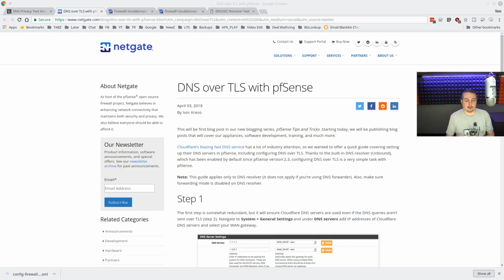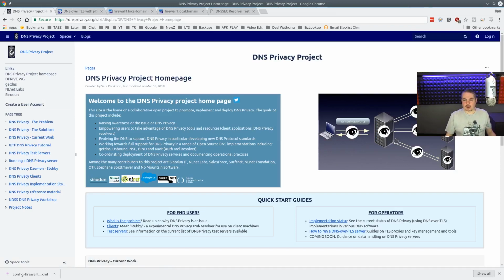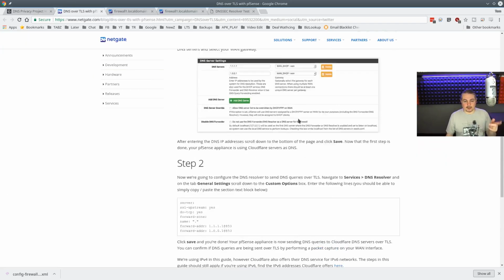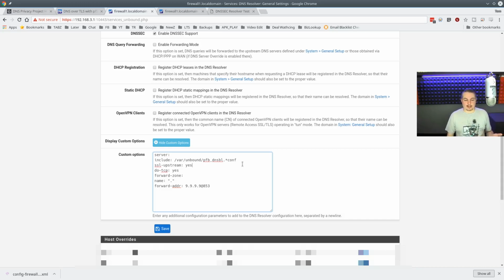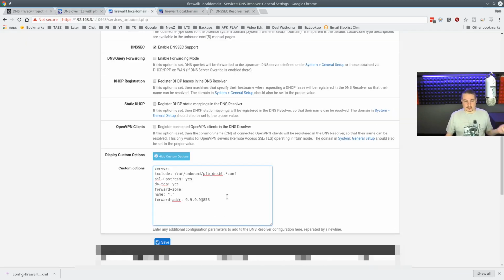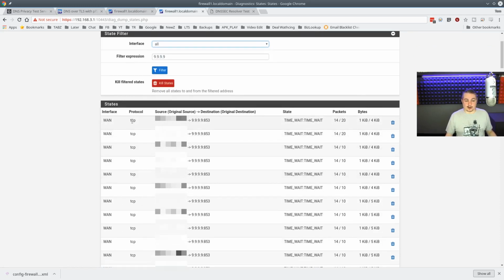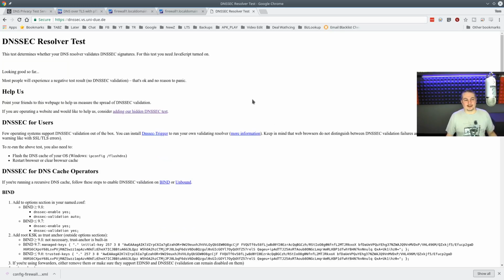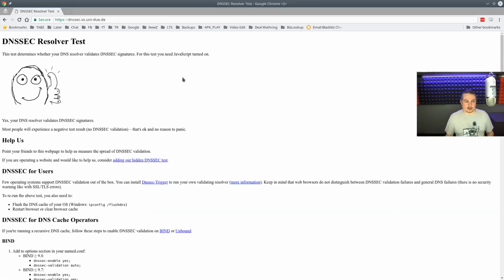Setting up DNS Over TLS & DNSSEC With pfsense